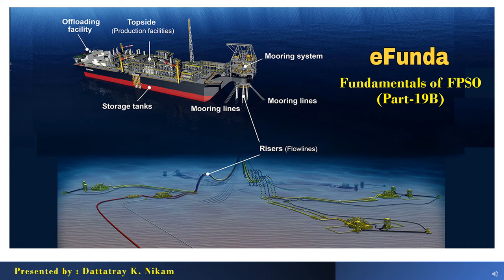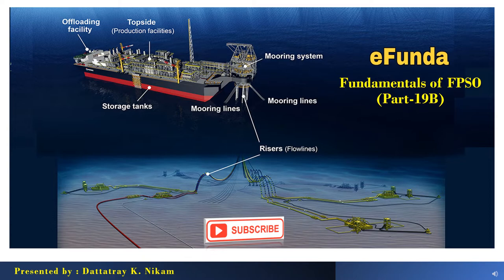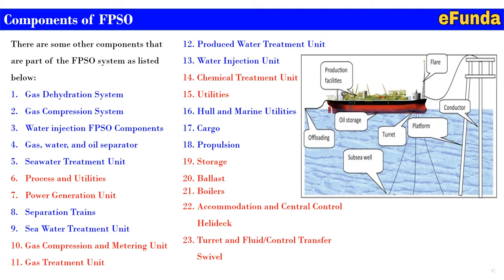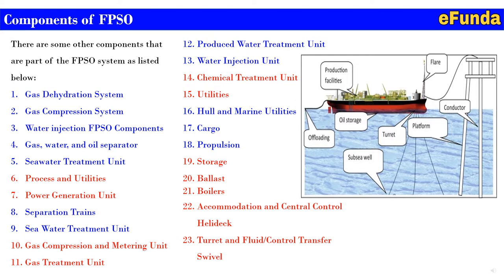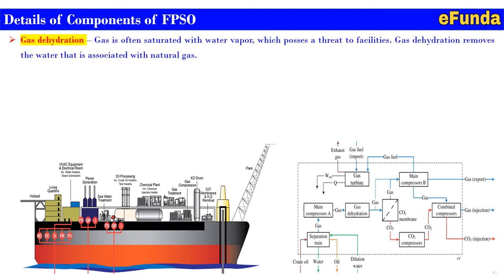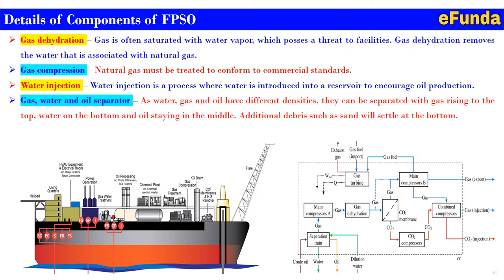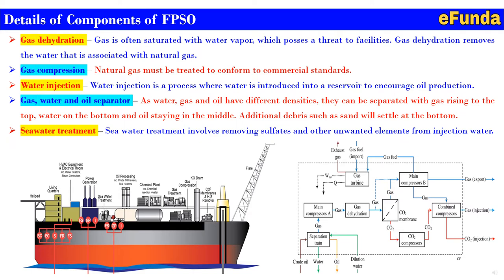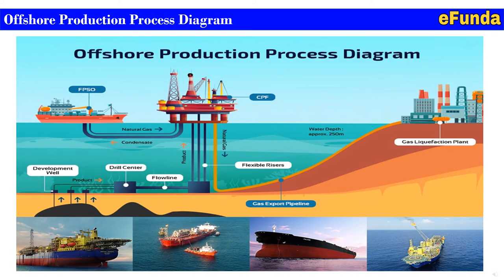Fundamentals of FPSO (Part- 19B)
A floating production storage and offloading (FPSO) unit is a floating vessel used by the offshore oil and gas industry for the production and processing of hydrocarbons, and for the storage of oil.

An FPSO vessel is designed to receive hydrocarbons produced by itself or from nearby platforms or subsea template, process them, and store oil until it can be offloaded onto a tanker or, less frequently, transported through a pipeline.
FPSOs are preferred in frontier offshore regions as they are easy to install, and do not require a local pipeline infrastructure to export oil.

Regards,
Team eFunda